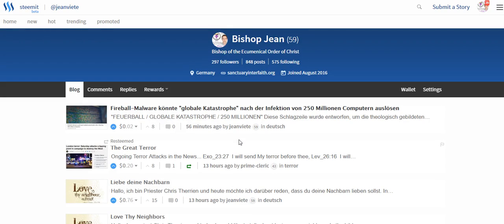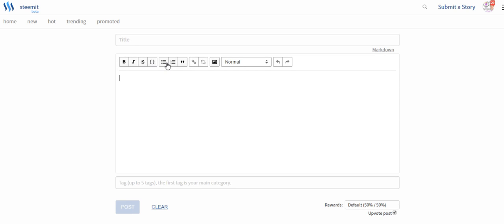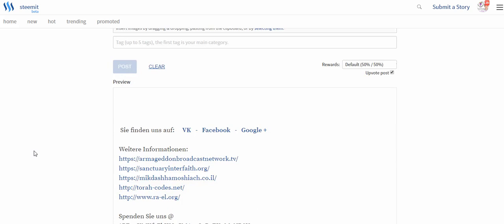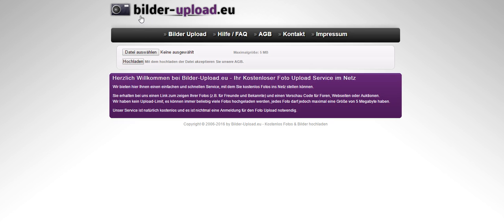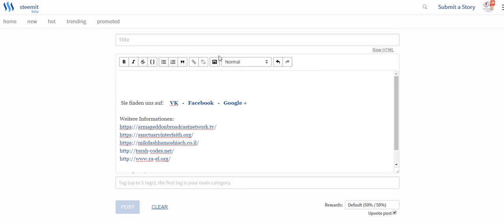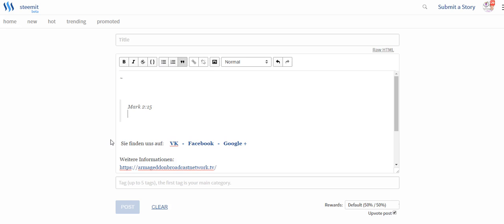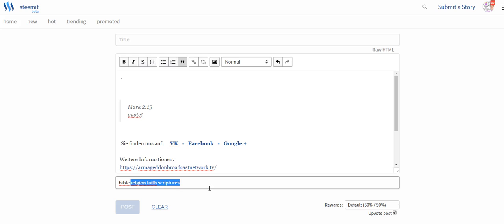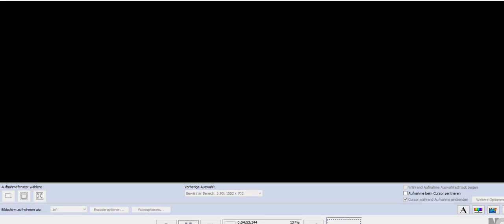How to start with Steemit? Write your first article!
How to start with Steemit? We show you how to start with steemit and write your first article! Get now a free account and be paid for your content!